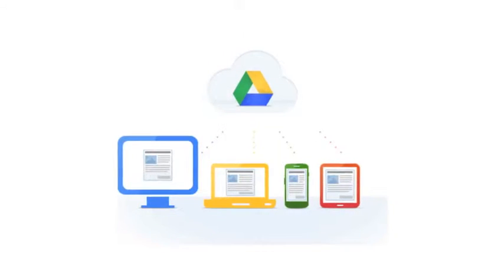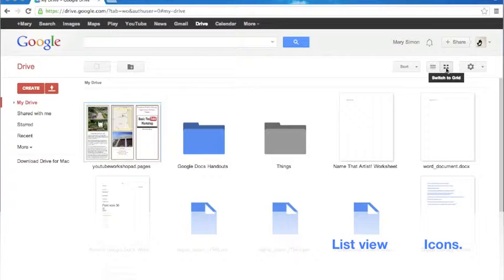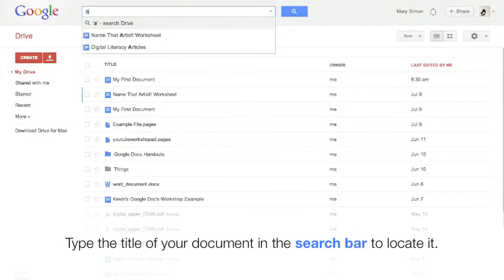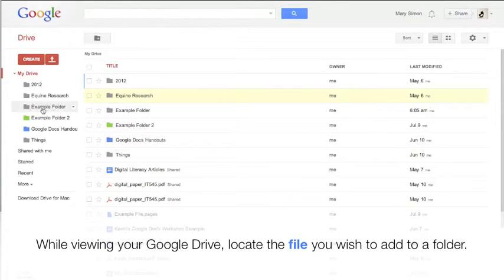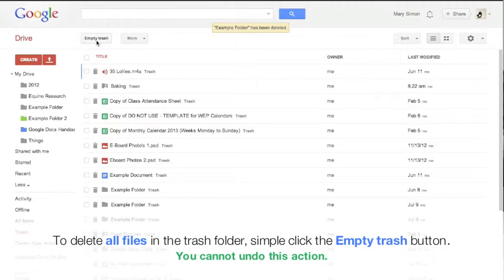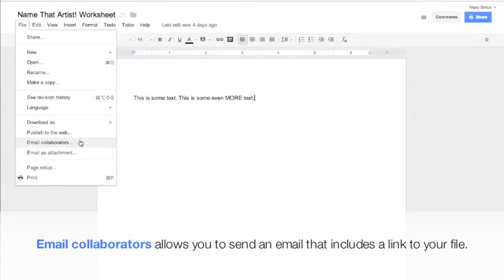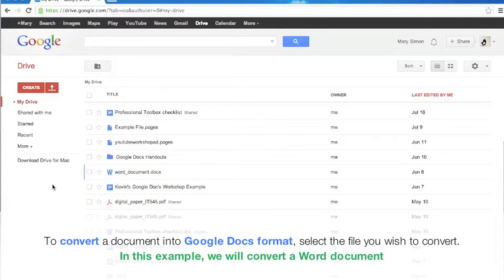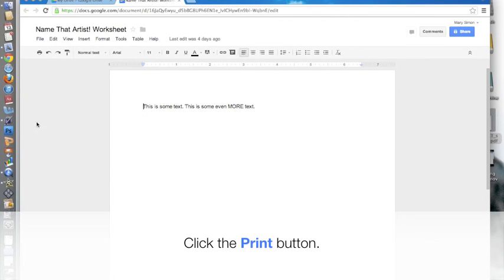Google Docs Tutorials